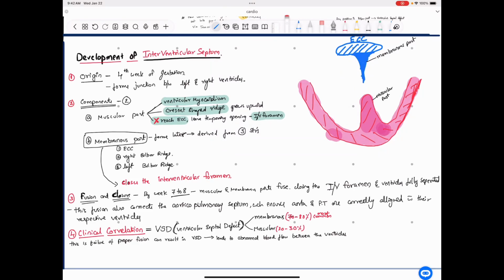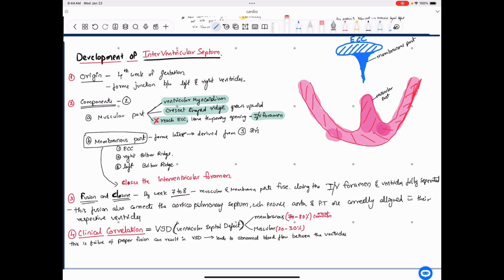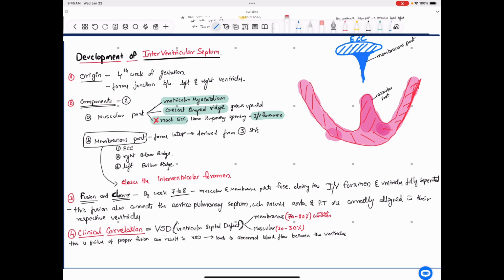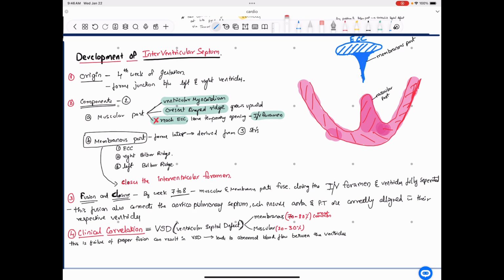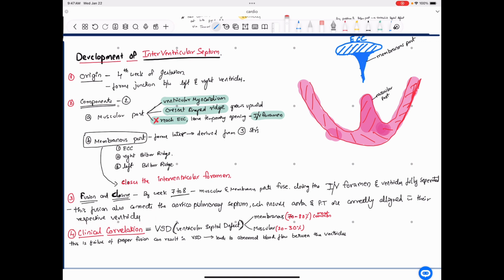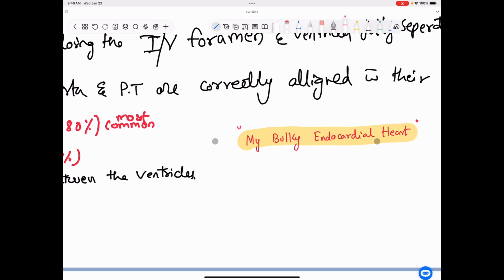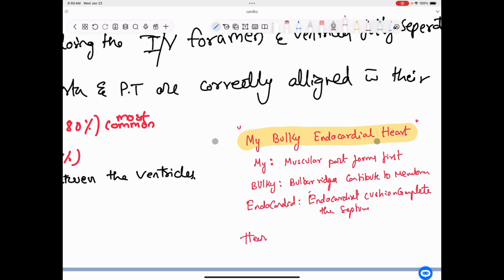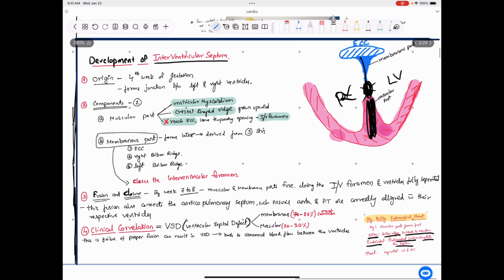DEVELOPMENT OF INTERVENTRICULAR SEPTUM | FMGE Preparation | High-Yield Lecture EP-3 | Cardiac System